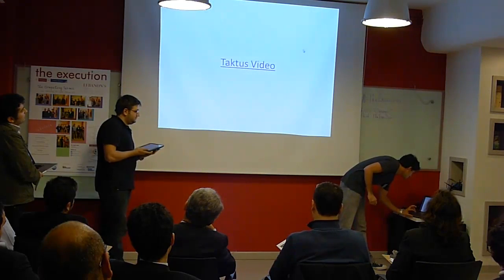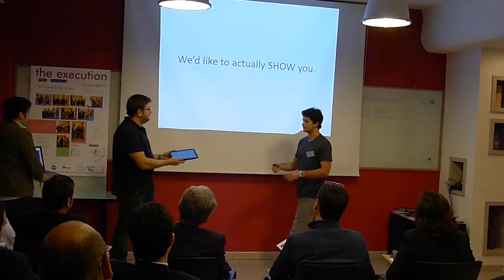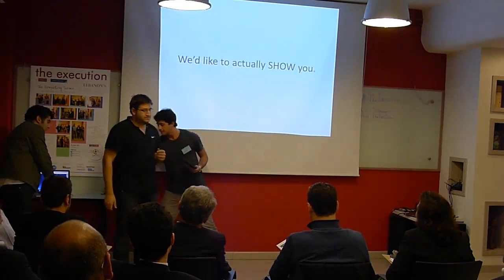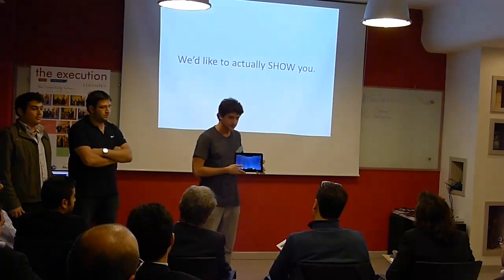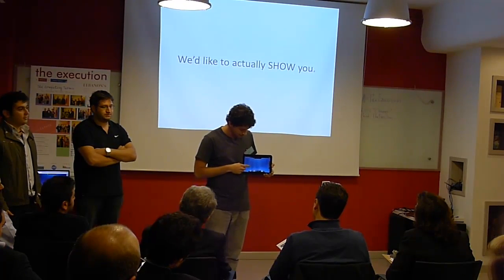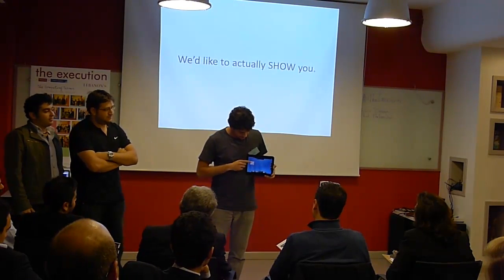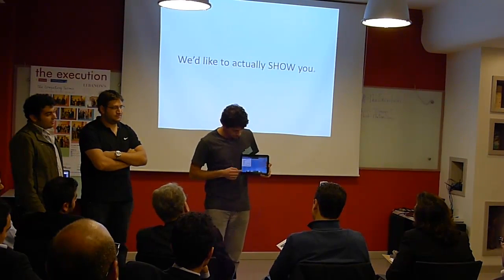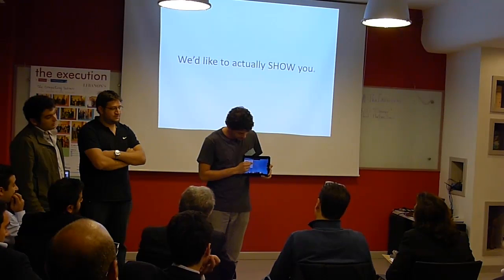The Execution Pitches - CollabroTouch/Taktus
The Execution, organized by Seeqnce and Cedrus Ventures, was the first internet startup acceleration competition taking place in Lebanon.
Throughout November 2011, 10 teams were formed, were trained and competed into building a working prototype of their web/mobile idea in under 48hours.